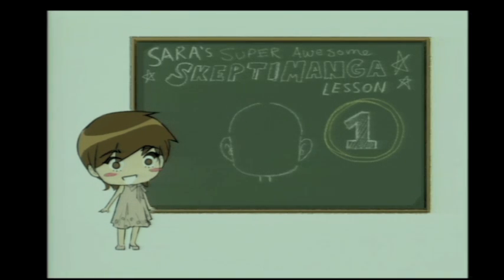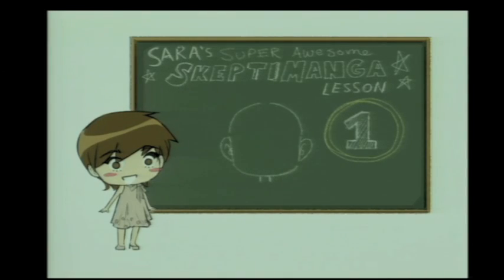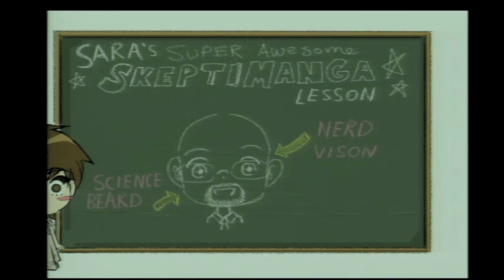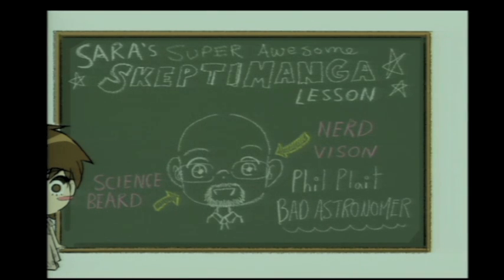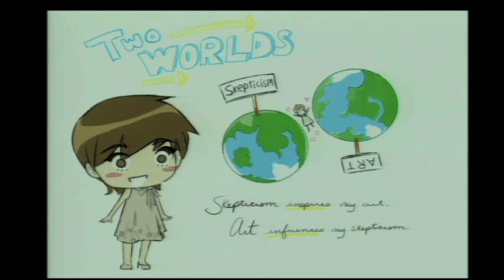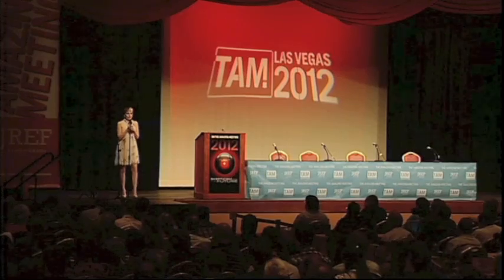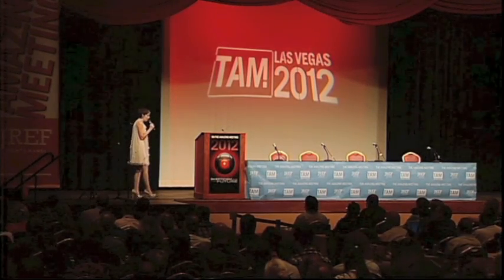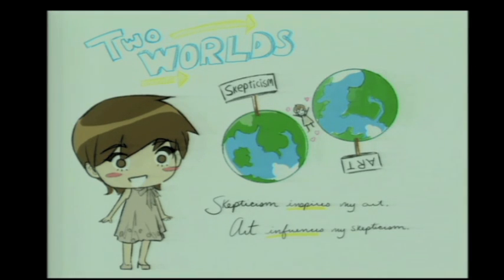Sara Mayhew - "A Life of Art and Skepticism" - TAM 2012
Manga artist Sara Mayhew discusses how skepticism has influenced her life and art, live on stage from TAM 2012.

With a special musical introduction by TAM emcee George Hrab.